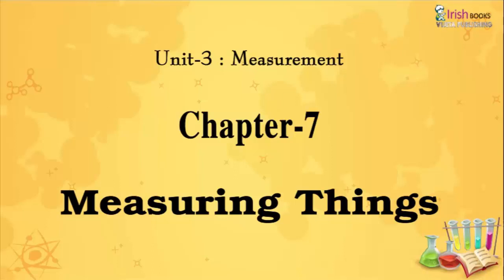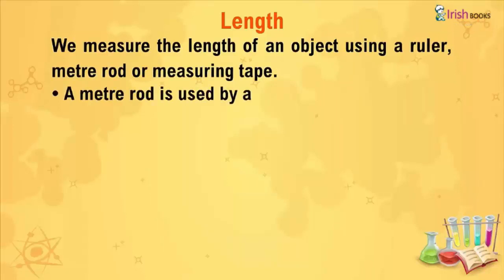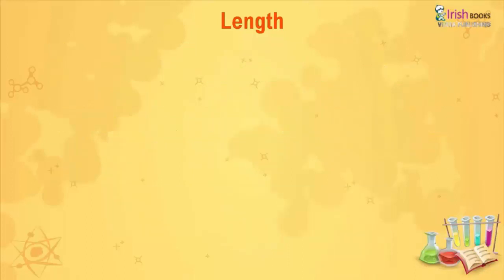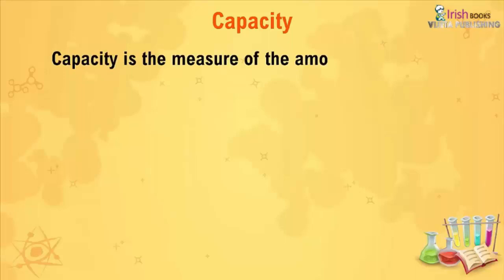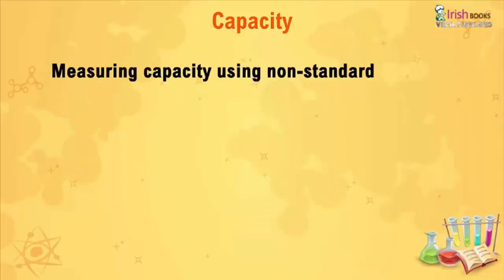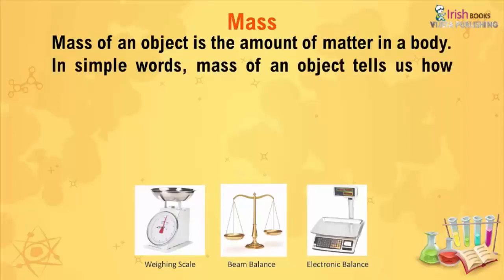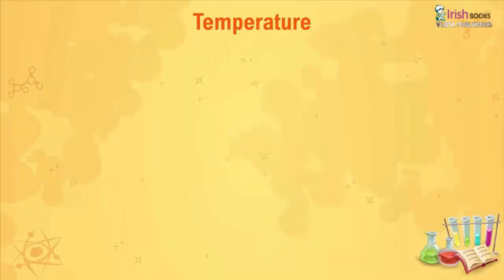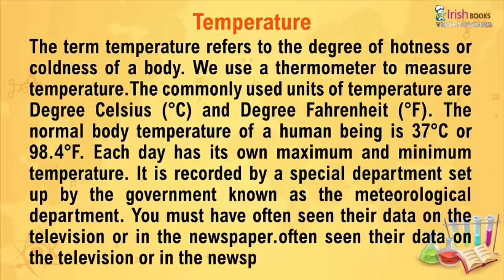CHAPTER-7 OF CLASS-4 II MEASURING THINGS II ESSENTIAL SCIENCE IRISH.